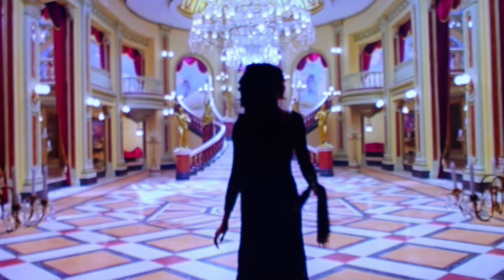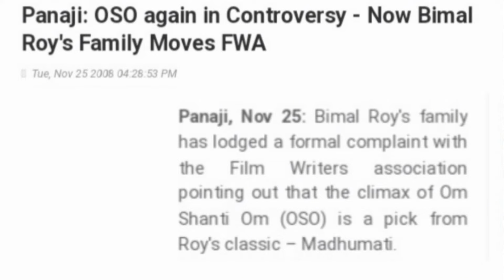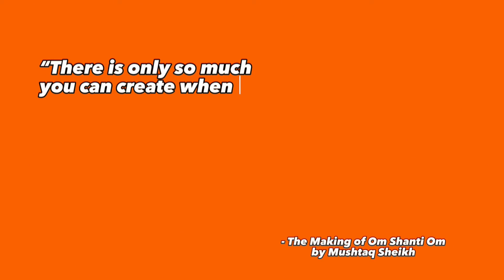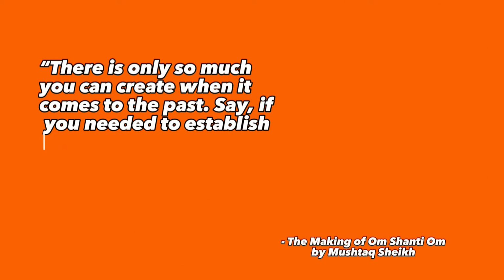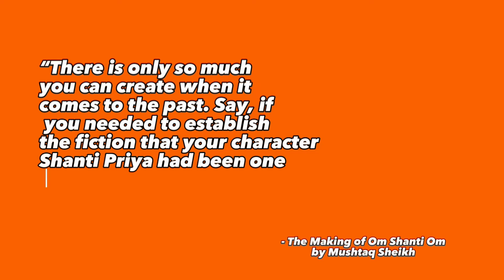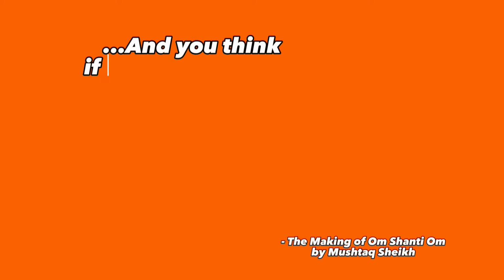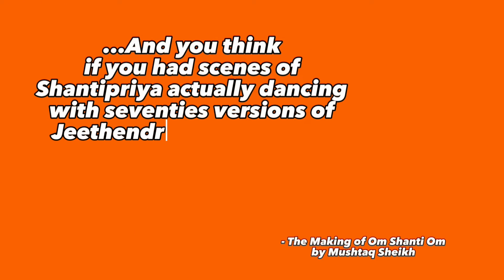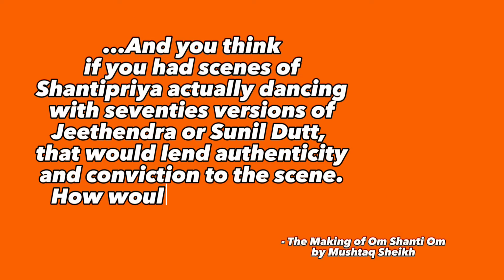Om Shanti Om Is The Perfect Bollywood Film. Here's Why.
Heyyy guys! In this week's video, I am discussing all things Om Shanti Om ("OSO"). This Bollywood film was released in 2007, and it is truly unique. Om Shanti Om references Bollywood films from the past, contemporary Bollywood films and even some Hollywood films. This film was set in the 1970s, and in this video, I delve into the many retro film references that make OSO such a delight!

This also reflects in the amazing film costumes for OSO, and in this video I focus specifically on Shanti Priya's "Dreamy Girl" outfits, worn by the stunning Deepika Padukone. I also rate my top 10 favourite outfits, from Shanti Priya's closet. AND I analyze the references and the costumes in the "Dhoom Taana" song from OSO.

There is a video on vintage Bollywood posters, that I reference in the YouTube video. If you are interested in the topic of vintage, hand-painted Bollywood posters, here is the link to watch it on YouTube:

I also consider the following:
- Did the ending of OSO copy the 1958 film, Madhumati? (also, if anybody wants to watch Madhumati- the full movie + subtitles are available on YouTube 🫶)
-What does the "RC Studios" in the film, stand for? Does it have any connection with the real life "RK Studios" of Mumbai?
- What was the real -life Bollywood moment that inspired the scene where Omi (Shah Rukh Khan), saved Shanti Priya on set (during a fire)? And what does this moment have to do with Nargis?
- Which scene from a Hollywood film, did OSO incorporate in the film?

Hope you guys enjoy the video - let me know your favourite OSO moments & fun facts in the comments below!

OSO SOURCES AND REFERENCES
1. 100 Iconic Bollywood Costumes by S Assomull
2. “The play’s the thing, wherein I’ll catch the conscience of the king”: Intertextuality in Om Shanti Om by Sudha Shastri : Journal of Film and Video , Vol. 63, No. 1 (Spring 2011), pp. 32-43. Published by: University of Illinois Press on behalf of the University Film & Video Association
3. 14 years of Om Shanti Om: Here are some unforgettable looks of Deepika Padukone and Shah Rukh Khan f (indulgexpress.com)
4. 13 years of 'Om Shanti Om': 13 ways the film paid tribute to the ‘golden era of cinema’ | Hindi Movie News - Times of India (indiatimes.com)
5. Top India Total Nett Gross 2007 - - Box Office India
6. Sultan of Style (a profile on Manish Malhotra) by FilmFare Magazine (15 October 2015)
7. The Film Companion. “10 Years of Om Shanti Om | Farah Khan Interview with Anupama Chopra.” YouTube, The Film Companion, 8 Nov. 2017,
8. Why “Om Shanti Om” is a postmodern masterpiece by A Rajkotwala for medium.com (7 June)
9. Hema Malini turns 71: Best looks from her iconic films | Lifestyle Gallery News - The Indian Express
10. 'Dream Girl' Hema Malini turns 73: Look at her iconic dialogues (siasat.com)
11. Shoppers' Stop unveils the Om Shanti Om collection in true Bollywood style with Superstar Shahrukh Khan and Deepika Padukone along with Arjun Rampal and Shreyas Talpade walking the ramp at Grand Hyatt hotel on October 09, 2007 - Photogallery (indiatimes.com)
12. Farah Khan | Deepika Padukone | Karan Johar | Komal Nahta Aur EK kahani | Celebrity Chat Show
13. Om Shanti Om | Behind The Scenes | Costumes | Shah Rukh Khan & Deepika Padukone via Red Chilli enterntainment Youtube
14. We bet you didn't know these 11 facts about 'Om Shanti Om' :::Misskyra
15. Reflections on Om Shanti Om | George Eastman Museum
16. Interesting facts about RK Studios (indiatimes.com)
17. Here’s why Chembur’s iconic RK Studios will be missed | Bollywood News - The Indian Express
18. RK Studios: The final curtain | Mint (livemint.com)
19. Rishi Kapoor: Mumbai RK Studio: Fire destroys precious memorabilia including Raj Kapoor's Mera Naam Joker costume, mask (indiatimes.com)